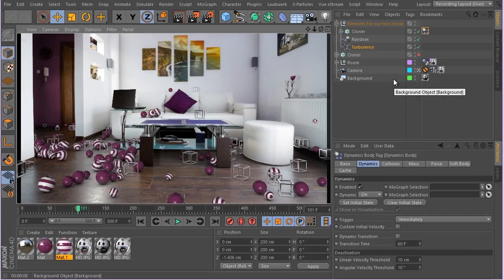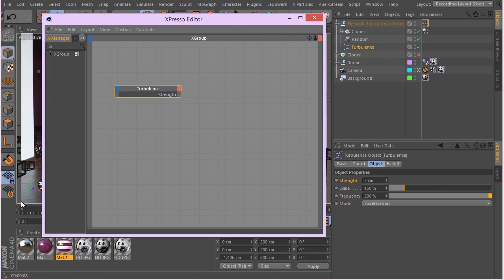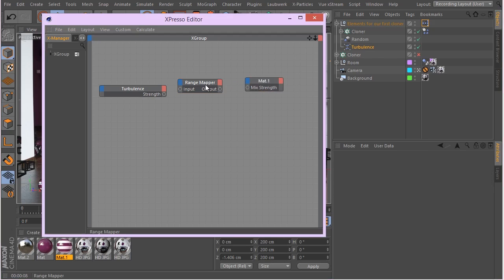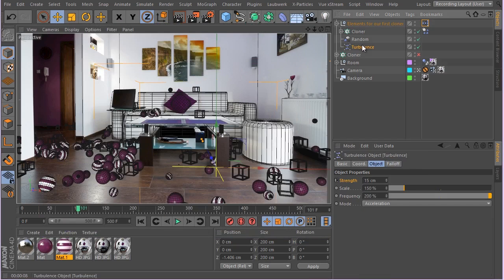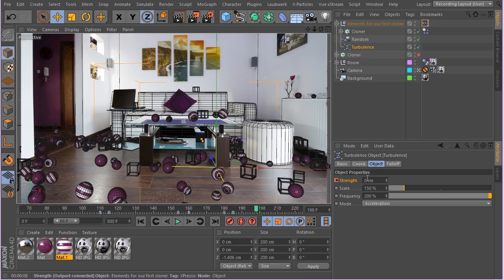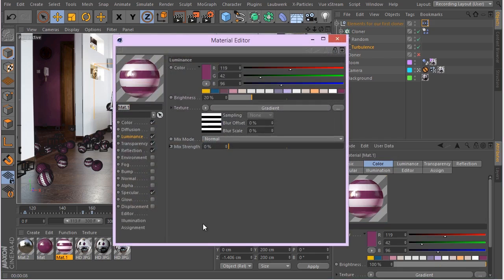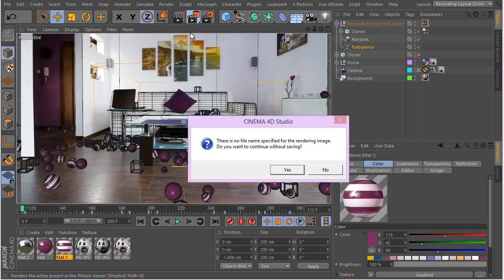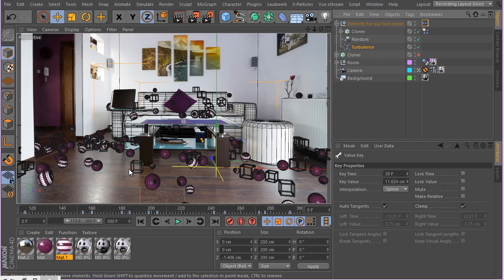Cinema 4d Course | Full and Free | " The BOX Project " | Section 03, Lesson 04